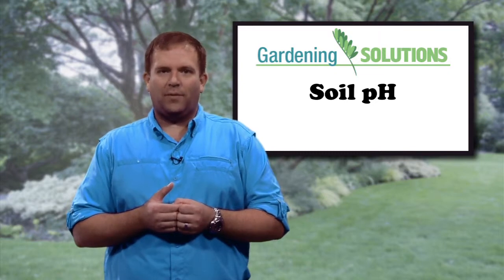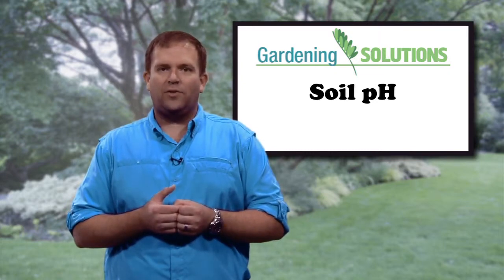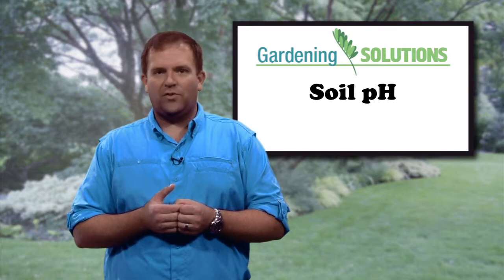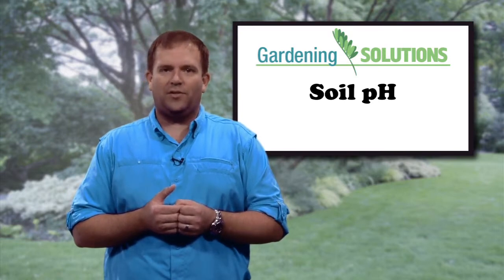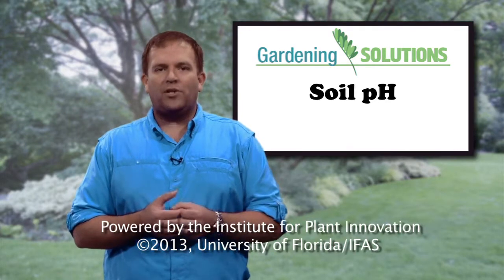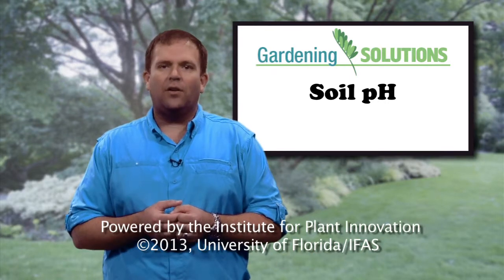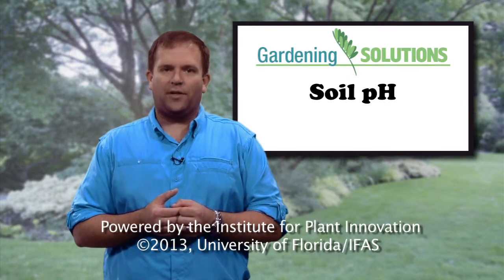Gardening Solutions - Determining Your Soil pH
In this installment of Gardening Solutions, Dr. Jason Kruse discusses the importance of determining your soil's pH levels in order to have optimal results in the lawn. Produced by IFAS Communications Educational Video for the UF/IFAS Center for Landscape Ecology and Conservation and Powered by the UF/IFAS Institute for Plant Innovation